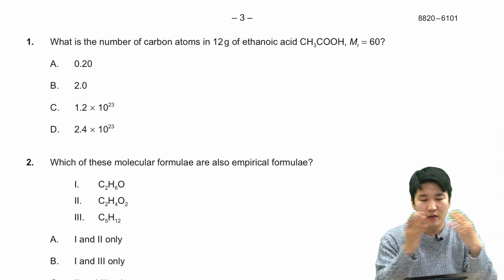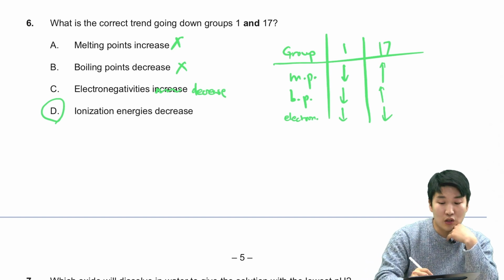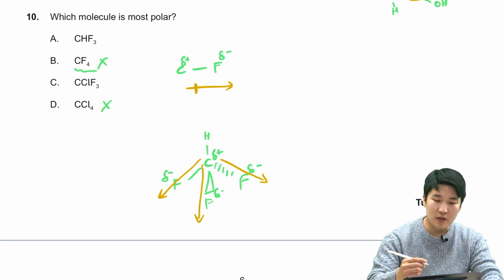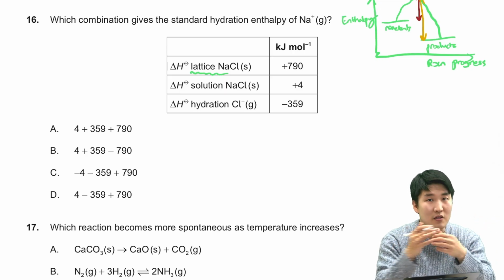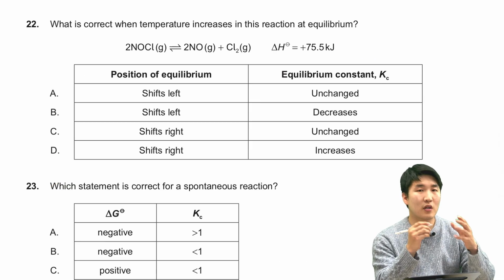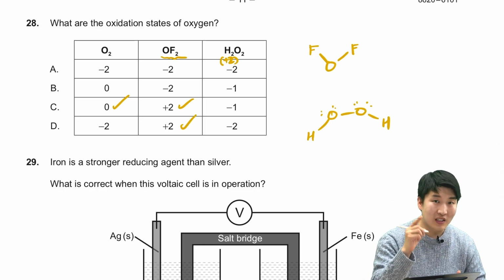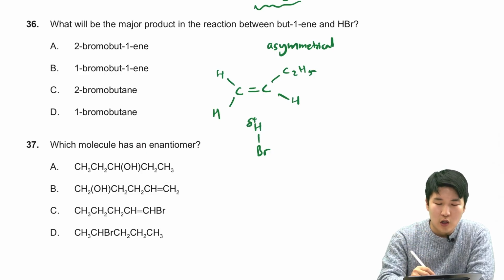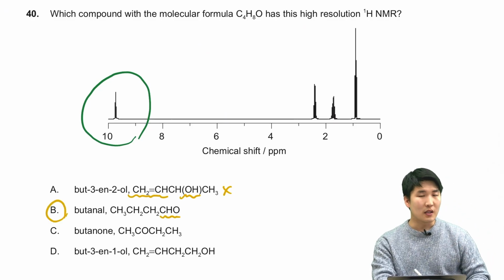IB Chemistry HL Past Paper Explained (N20-TZ0-P1)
Here is the IB Chemistry HL November 2020 Timezone 0 Paper 1 past paper worked through by Harry Lee, Chemistry instructor at ibGuru. Mark scheme answers are explained with the underlying concepts. Sometimes, there may be explanations beyond the markscheme for the keen chemists.

1. Try the paper beforehand
2. Watch the video with study notes
3. Modulate the video speed to match your comfortable learning pace

Let's master the ib chemistry long answer questions to become an ib chemistry guru for grade 7!